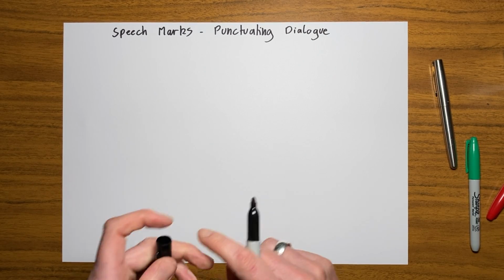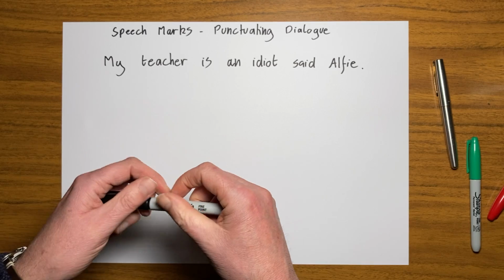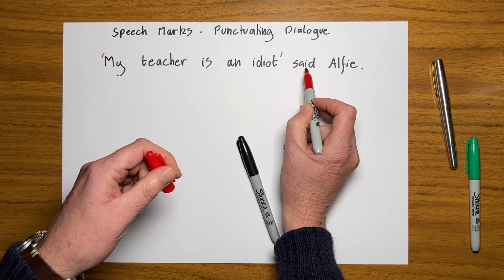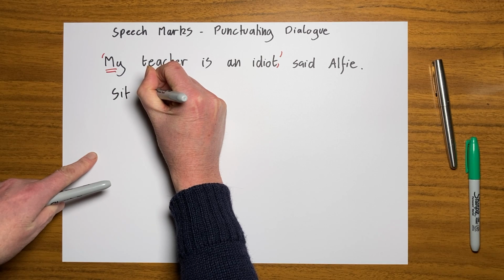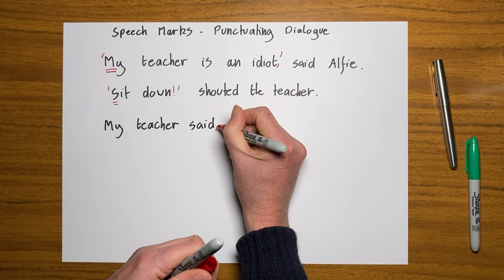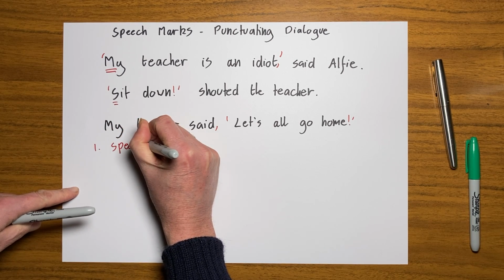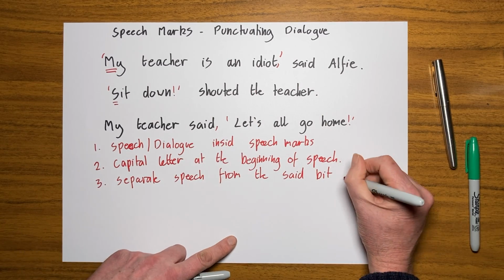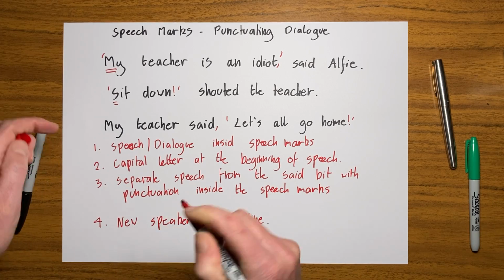Punctuating Dialogue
Learn the rules for correctly punctuation dialogue. and see our comprehensive collection of Maths and Grammar video tutorials covering the UK Primary National Curriculum Key Stages 1 & 2.